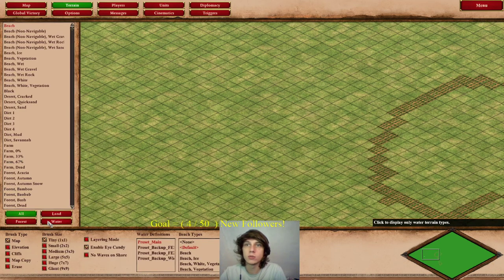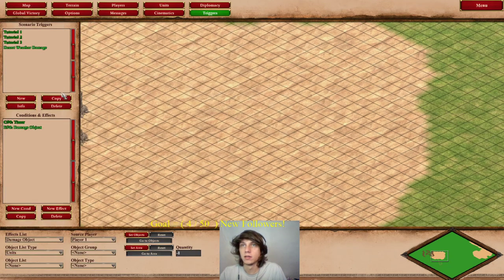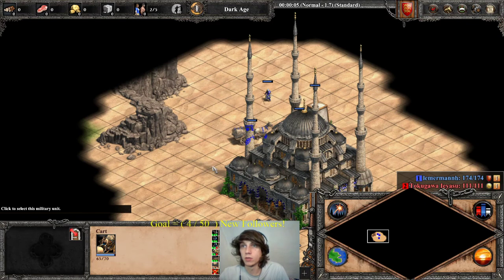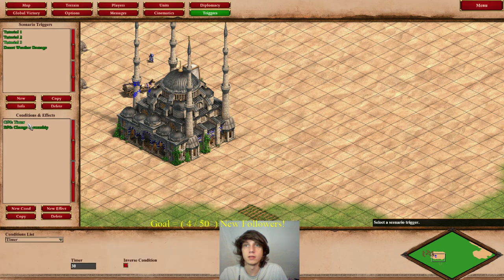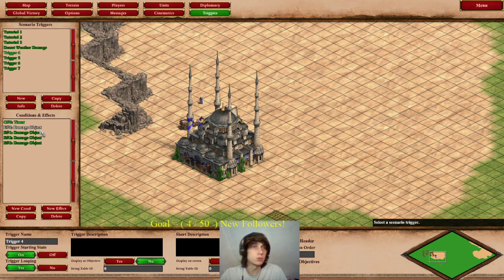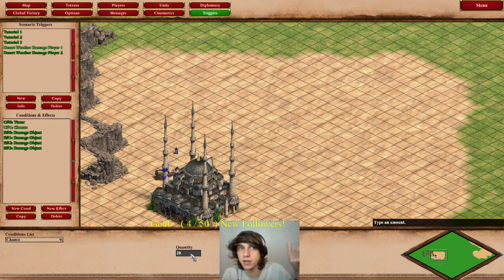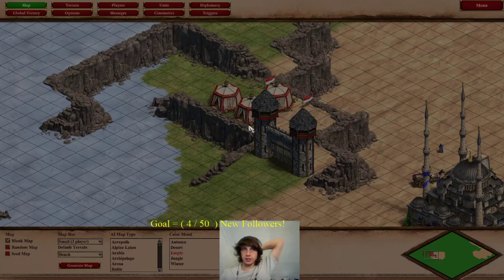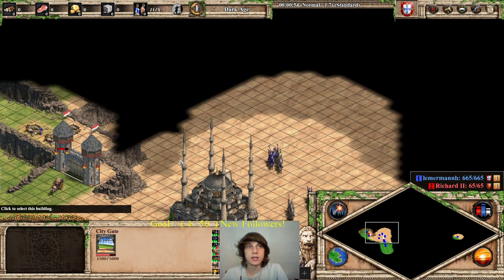Age Of Empires DE HD Campaign Scenario Editor Tutorial (7/10) Weather Damage Unit Effect Trigger